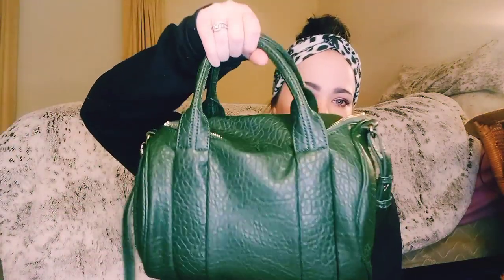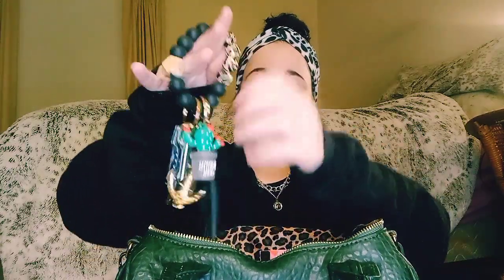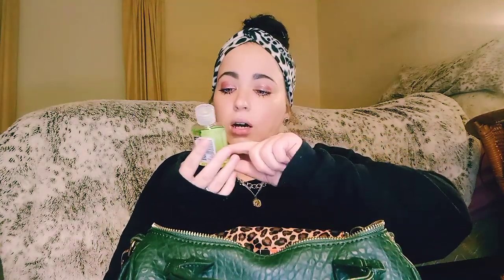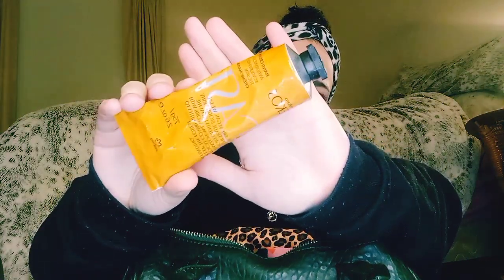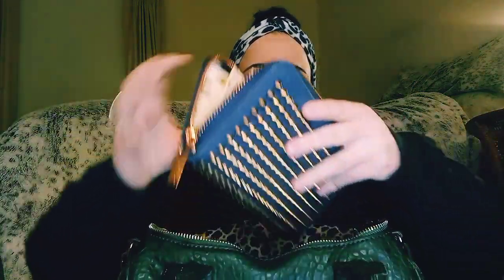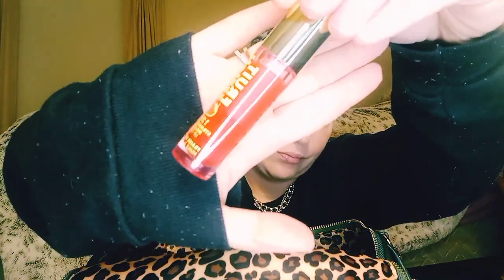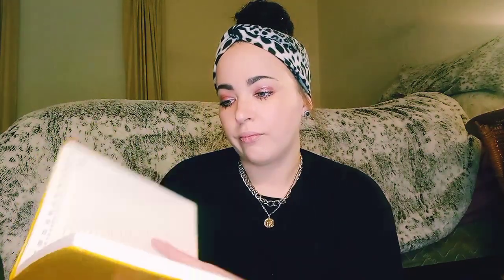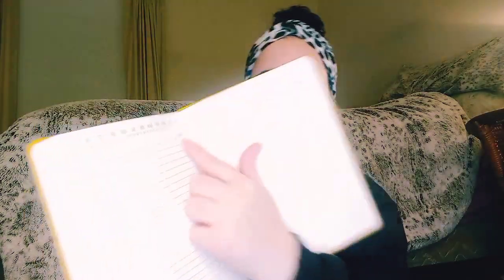New Purse, Who Dis? | Whats in my Bag!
I can't link this bag, there are no name brands on it whatsoever, and I found it on poshmark. Sorry friends!! ❤

thank you for sticking with me while I was gone for so long. I promise I will explain soon. you guys rock, I love you all!